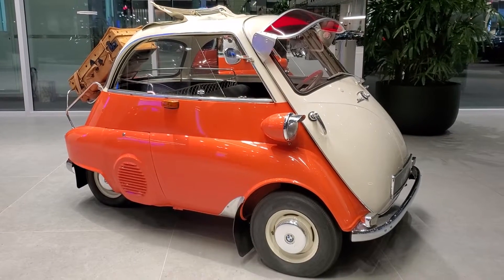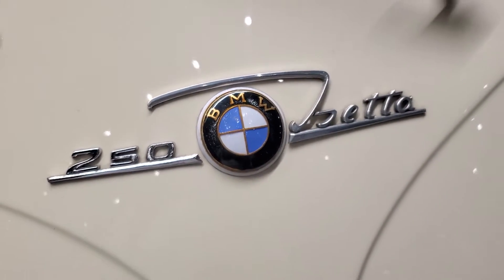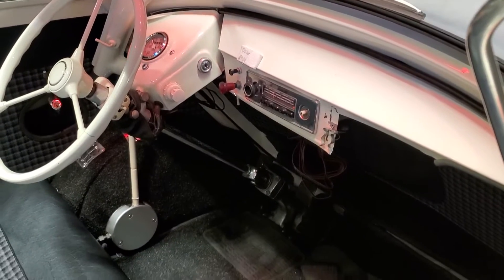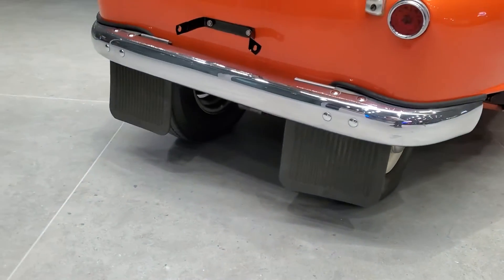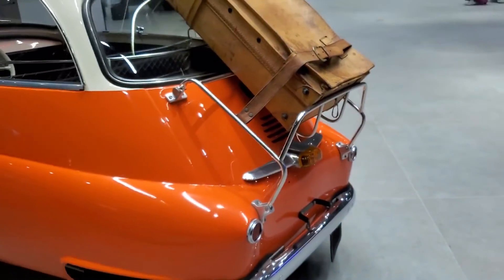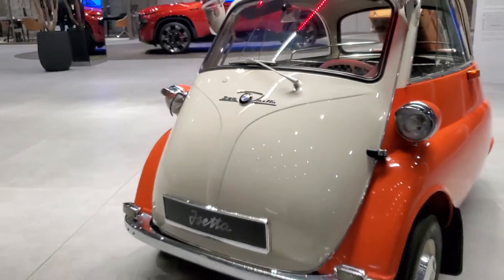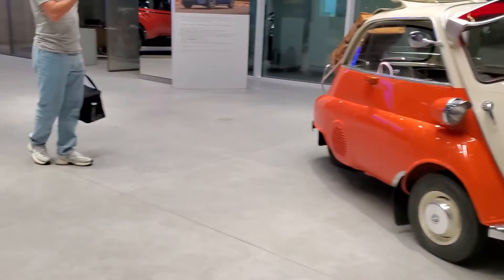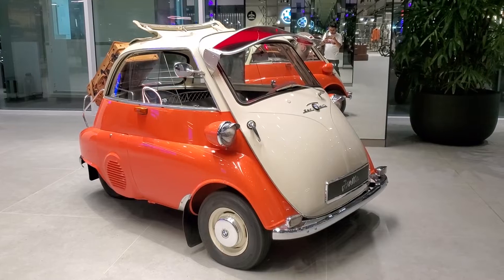1950s BMW Isetta in detail. weird, funny and cute classic car review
1950s BMW Isetta
250cc engine